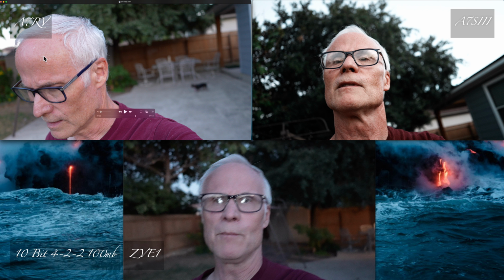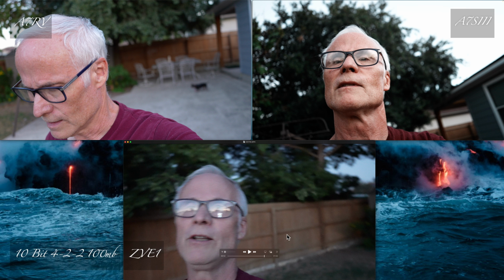Testing 200mb 4k 60 24mm on Sony Cameras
I do want to state that I messed up on the screen having 100mb when it should've been 200mb.

Part 1 to see the difference between Megapixels and Sharpness makes a difference using different speeds in megabyte throughput.  Stay Safe and Keep Smiling!  Cheers!